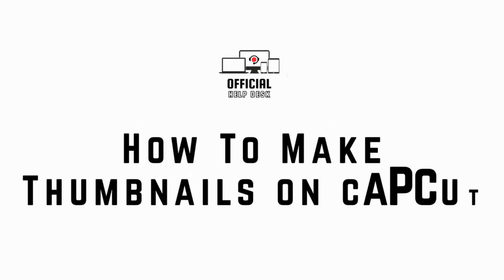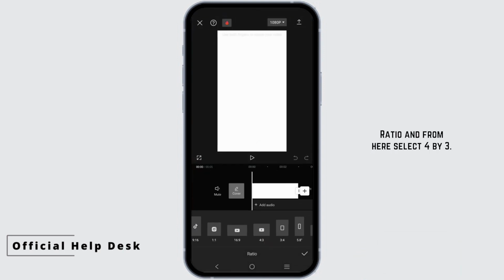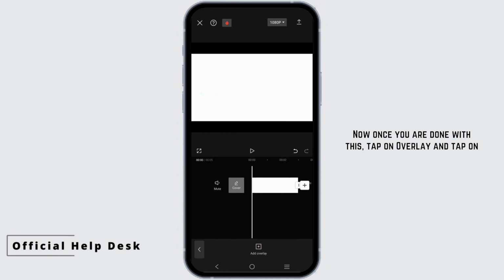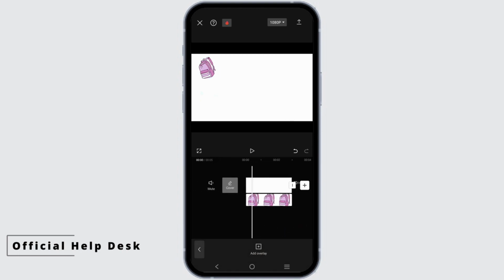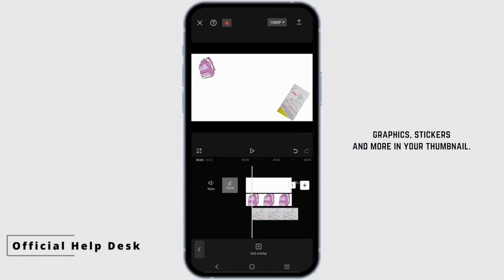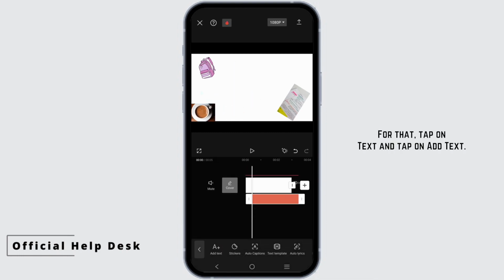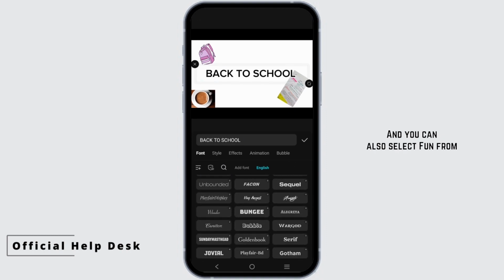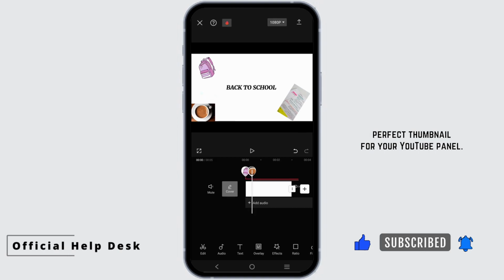How To Make Thumbnails With CapCut (iPhone & Android)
In this tutorial, we'll guide you through the process of creating eye-catching thumbnails for your videos using CapCut, a popular video editing app available for both iPhone and Android devices. Thumbnails play a crucial role in attracting viewers to your videos, and with CapCut, you can easily design engaging thumbnails to make your content stand out.

Key Steps to Make Thumbnails With CapCut (iPhone & Android):

🖼️ Learn how to use CapCut's features to design custom thumbnails that capture the essence of your video and entice viewers to click.

Timestamps:
0:00 - Introduction
0:05 - How To Make Thumbnails With CapCut
0:10 - Step-by-Step Guide

By the end of this tutorial, you'll have the skills to create attractive thumbnails for your videos using CapCut, helping you increase the visibility and engagement of your content.